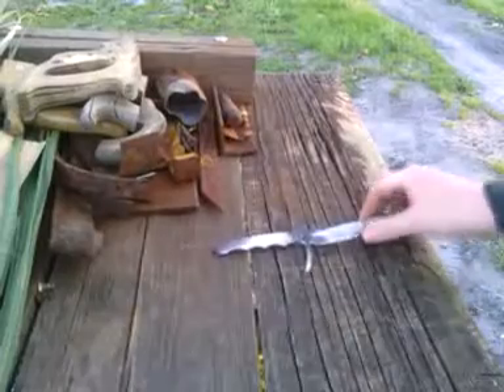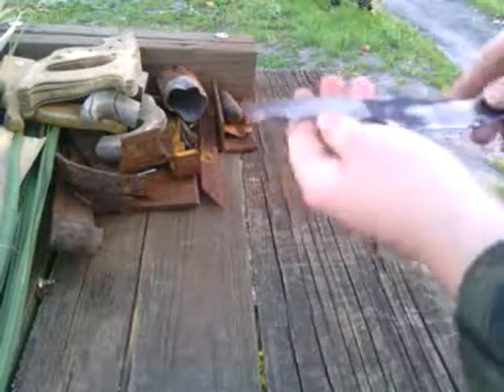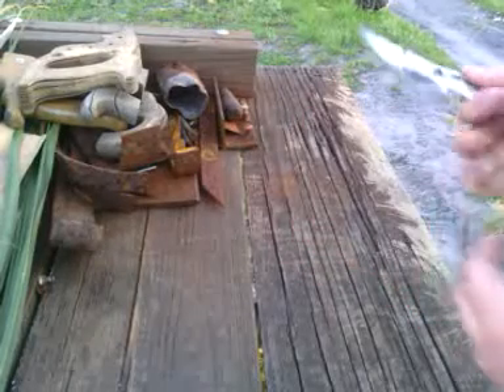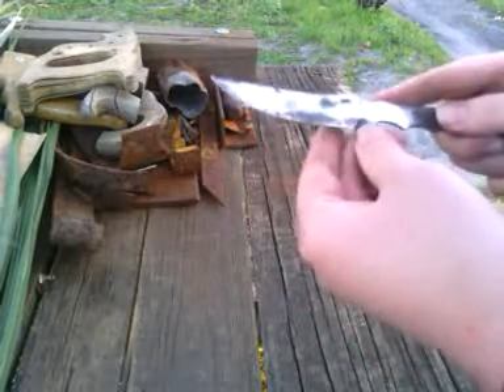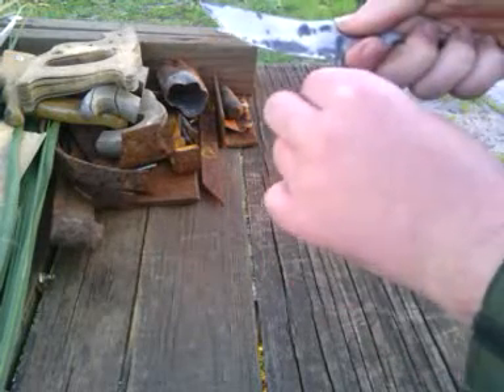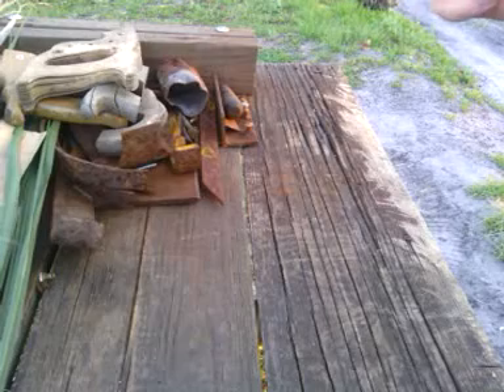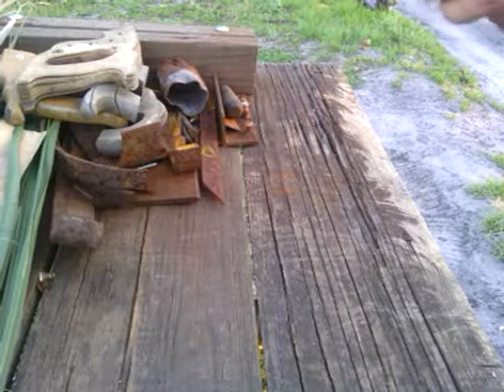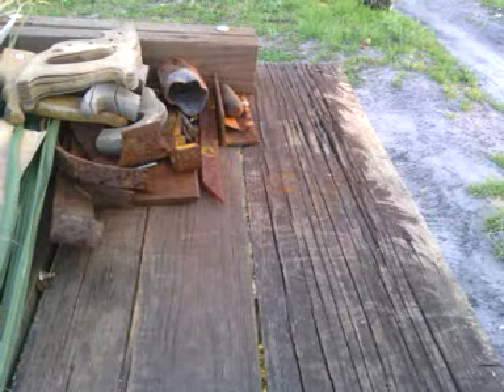What i did today!:)